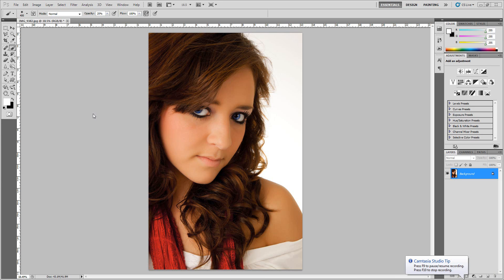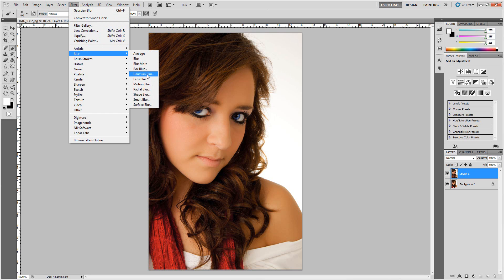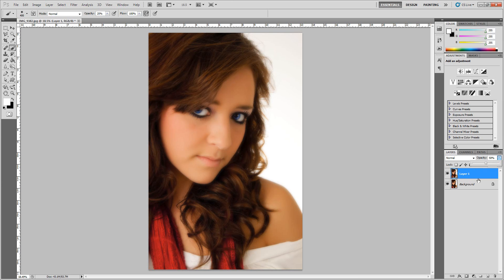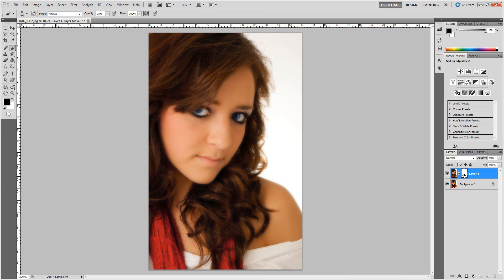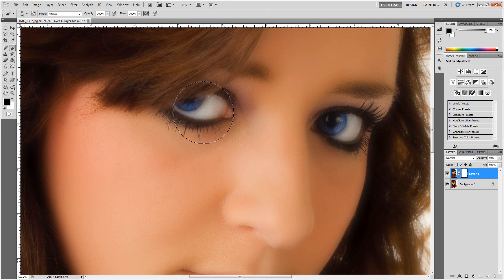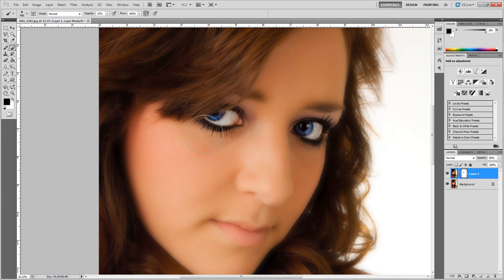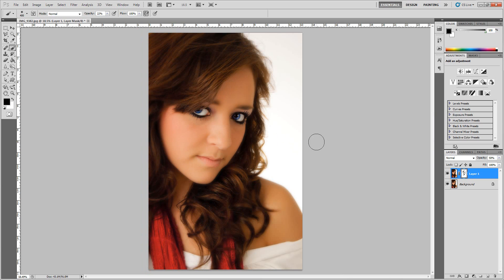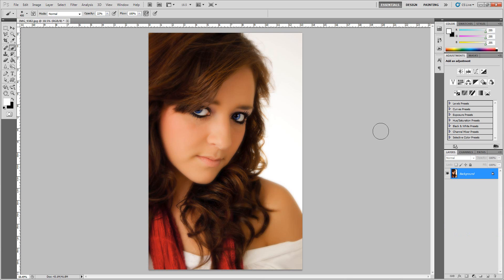Soft Focus Photoshop Tutorial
This is another quick Photoshop Tutorial demonstrating one of the methods of achieving the Soft Focus look in portraits.  I am using Photoshop CS5, however this method can be achieved using earlier versions of Photoshop.